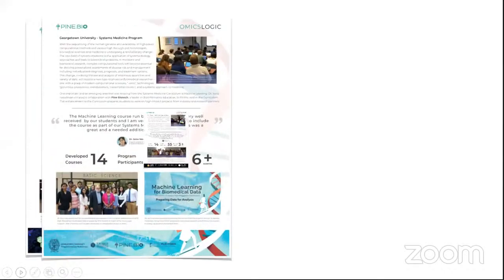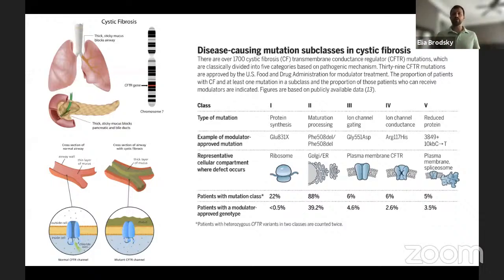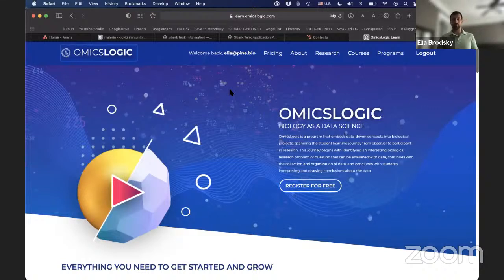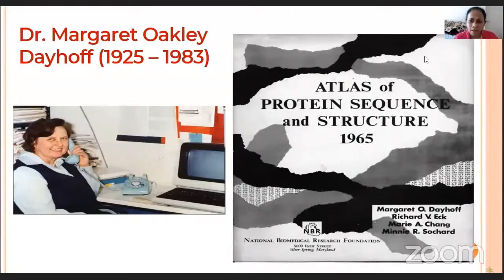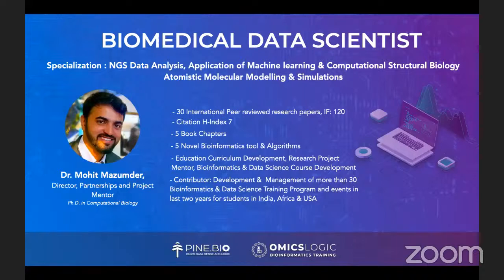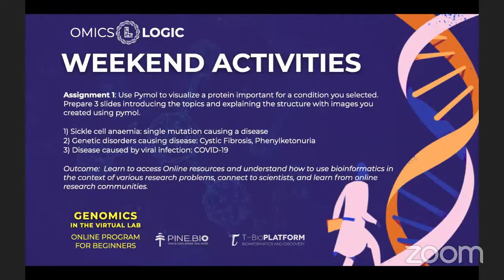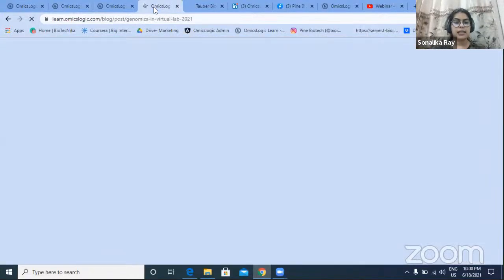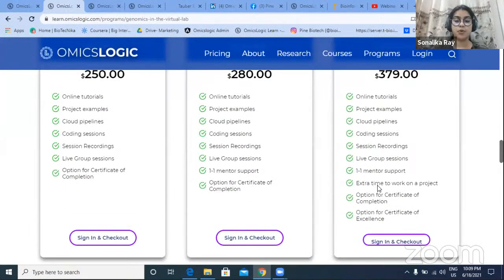Webinar - Genomics in the Virtual Lab ( Meet the mentors )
Genomics in the Virtual Lab is a special opportunity to learn about genomics and big data analysis from a world-renowned scientist and a team of bioinformaticians working on cutting-edge big data challenges in biomedical research. Dr. Sona Vasudevan, Professor of Biochemistry and Molecular Biology at the GUMC will present disease-associated projects that program participants can learn from to see how genomics is used at the intersection of data science and biomedicine.  In this online program, participants will learn about the analysis of high throughput genomics data and apply complex and computationally intensive data processing steps to large-scale public-domain data.

After completing the 2-week program, students will gain a deeper understanding of the computational tools that allow scientists to study genomic data to understand genetic diseases and the way our DNA is a key to more personalized and precise medicine. The program includes 2-hour online lectures and hands-on exercises to provide a mix of theoretical and practical learning opportunities.